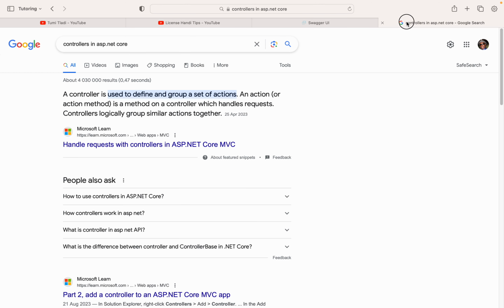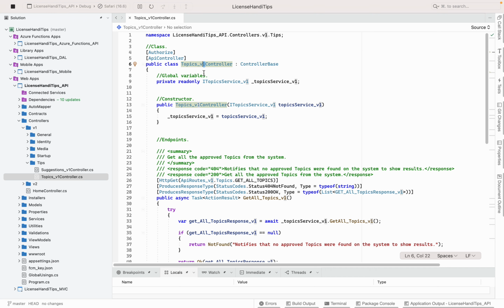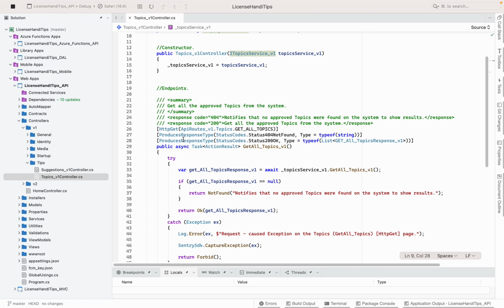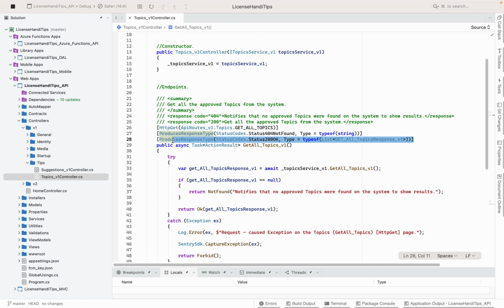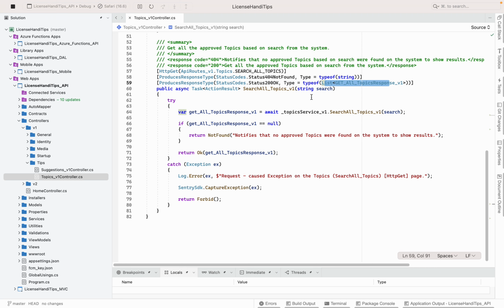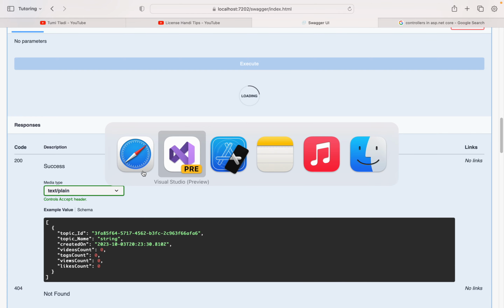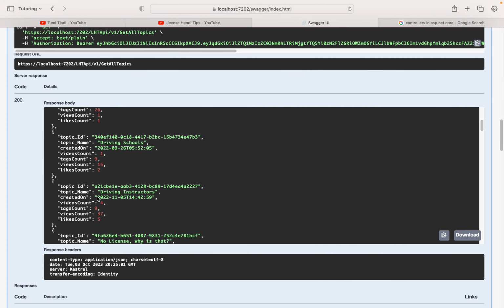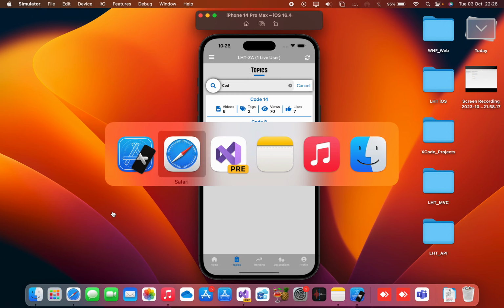Learn part 2 of Controllers in ASP.NET Core WebAPI, if you want to learn Programming for only R25.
Learn part 1 of Controllers in ASP.NET Core MVC, if you want to learn Programming for only R25.